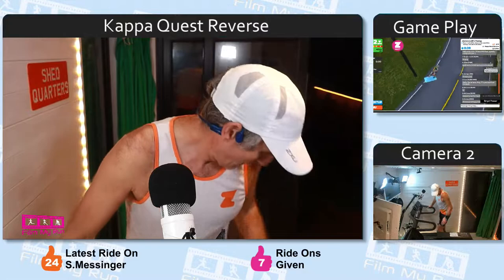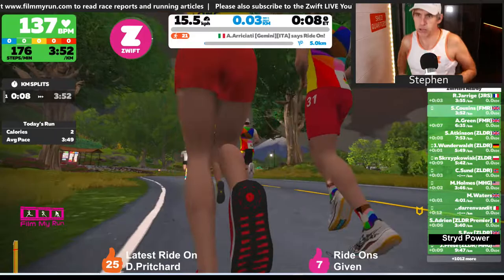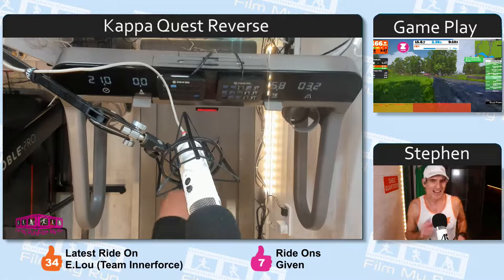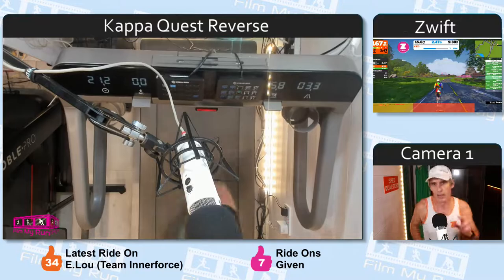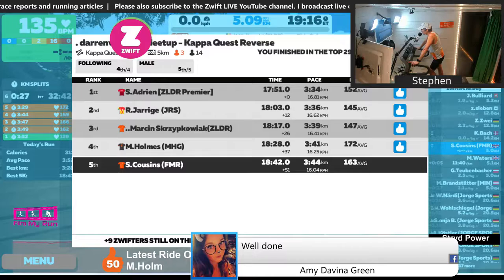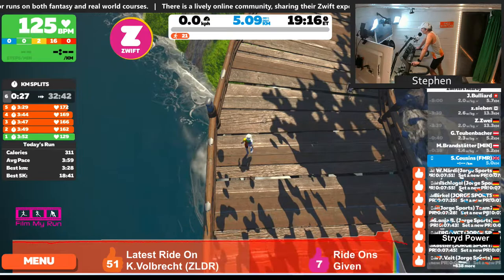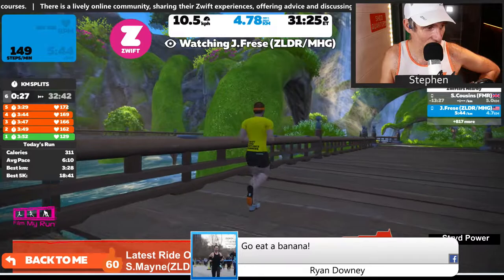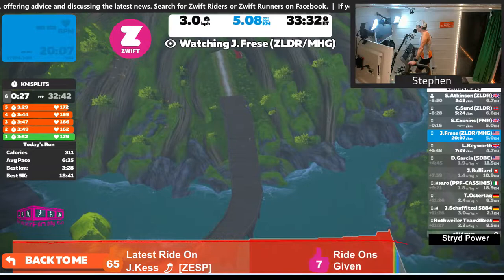Zwift Run Live - Darren Vandit Fast 5K Meet Up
Darren Vandit Fast 5K Meet Up